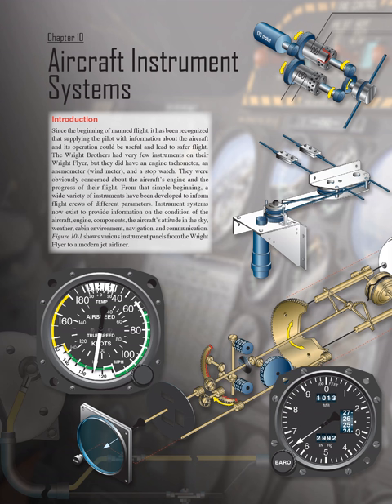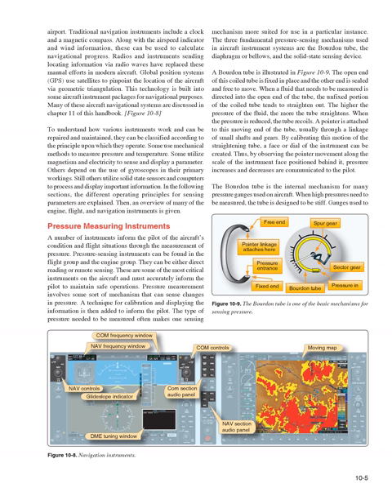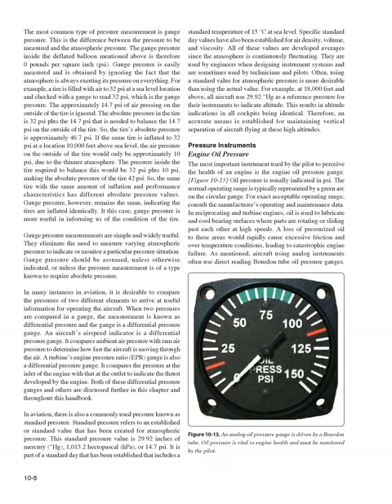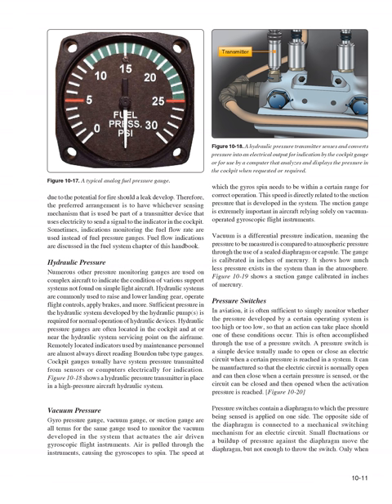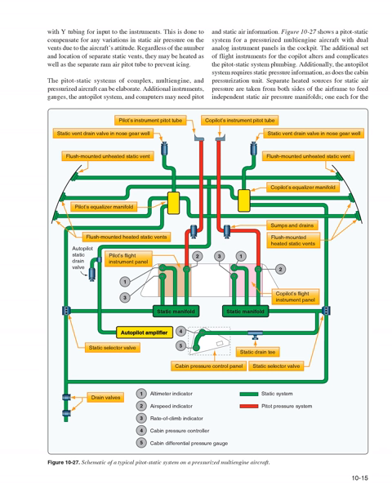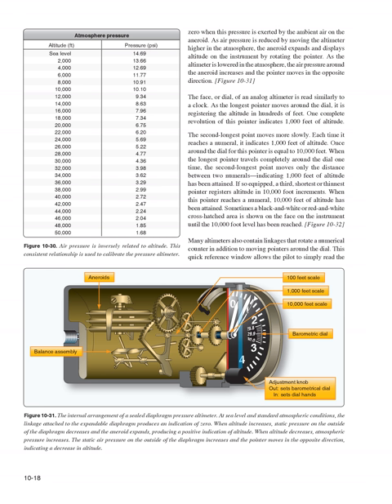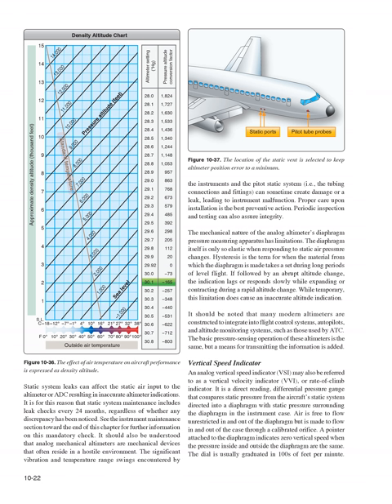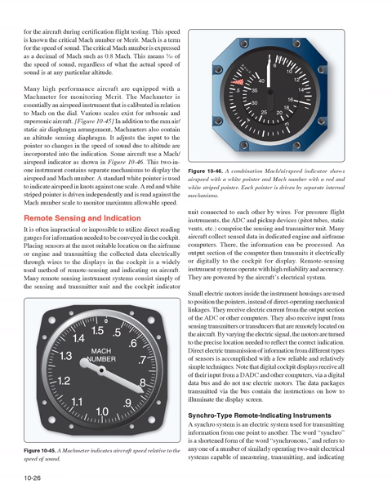Aircraft Instrument Systems (Aviation Maintenance Technician Handbook Airframe Ch.10)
Aviation Maintenance Technician Handbook Airframe Ch.10 Aircraft Instrument Systems
Search Amazon.com for the physical book. (paid link)

Chapter 10 Aircraft Instrument Systems Introduction Since the beginning of manned flight, it has been recognized that supplying the pilot with information about the aircraft and its operation could be useful and lead to safer flight.
The Wright Brothers had very few instruments on their Wright Flyer, but they did have an engine tachometer, an anemometer (wind meter), and a stop watch.
They were obviously concerned about the aircraft’s engine and the progress of their flight.
From that simple beginning, a wide variety of instruments have been developed to inform flight crews of different parameters.
Instrument systems now exist to provide information on the condition of the aircraft, engine, components, the aircraft’s attitude in the sky, weather, cabin environment, navigation, and communication.
Figure 10-1 shows various instrument panels from the Wright Flyer to a modern jet airliner.